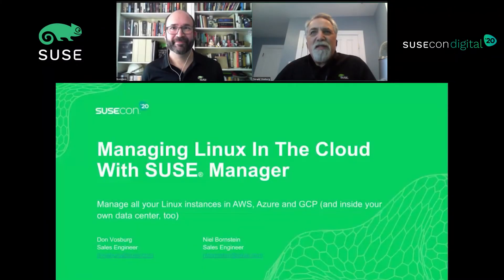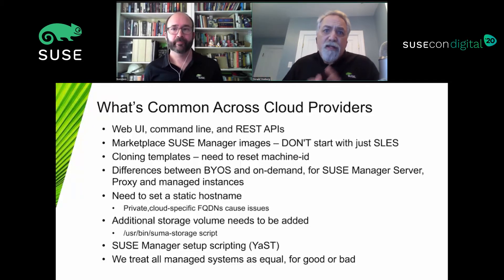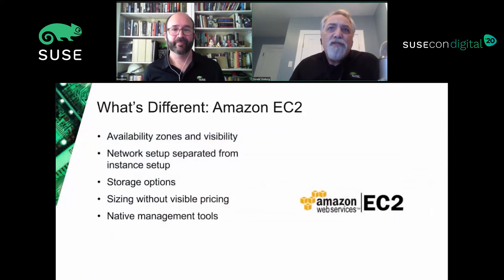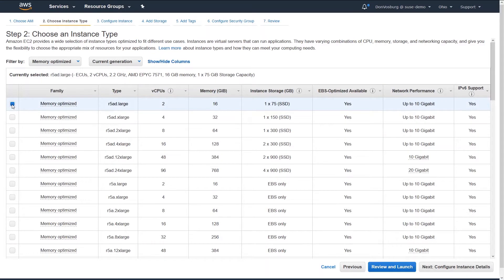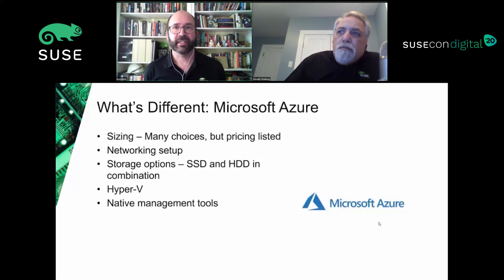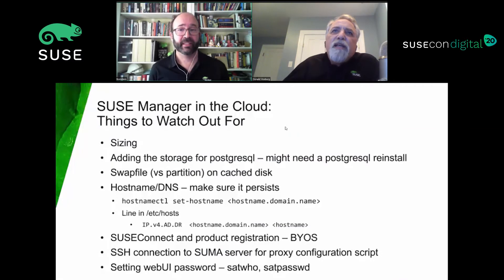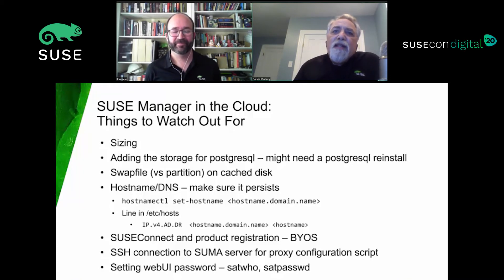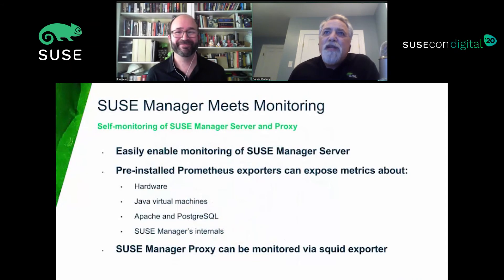TUT-1089: Managing Linux in the cloud with SUSE Manager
Maintaining strategic patching and configuration controls can become challenging as more workloads move to cloud solutions. SUSE Manager can be a tremendous bridge, with images ready to go in whatever cloud you choose. Discussion will include deployment strategies, best practices, and live demos of SUSE Manager 4 in Azure, AWS and GCE.  Learn how to manage systems in a hybrid approach with on-premise/cloud portfolios. You will also see how to manage on-demand instances with SUSE Manager Server and Proxy. This will be an interactive session allowing for discussion throughout.